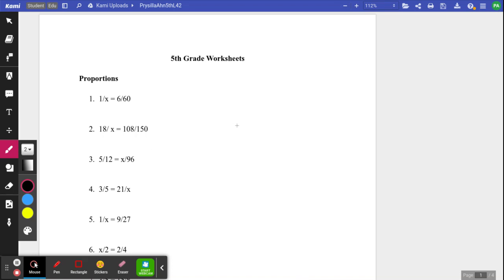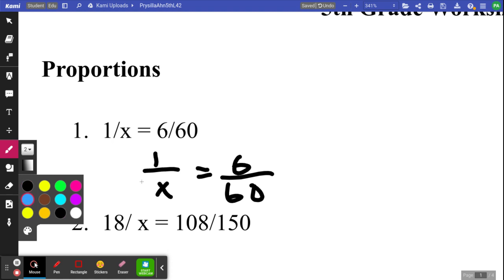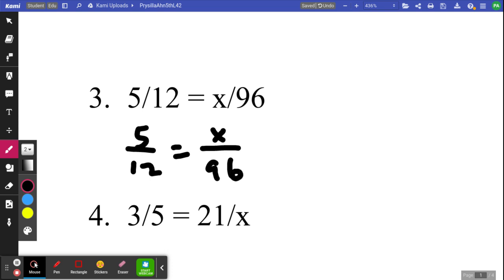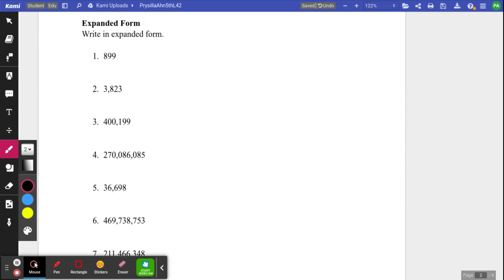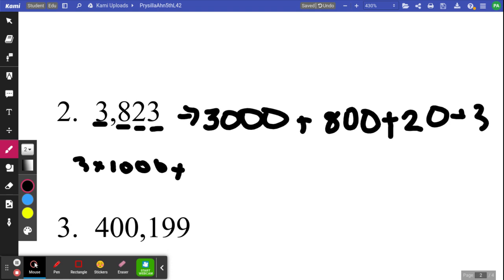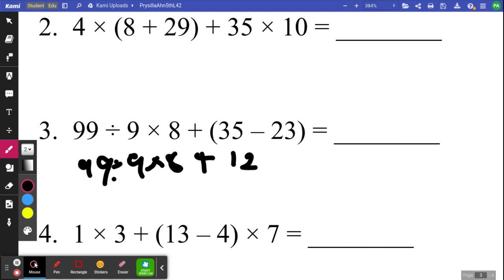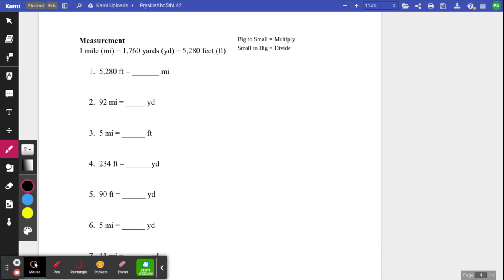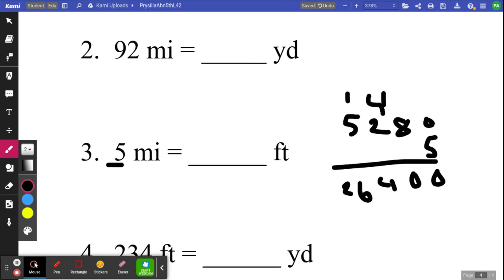5th Grade Math | Lesson 42 #7